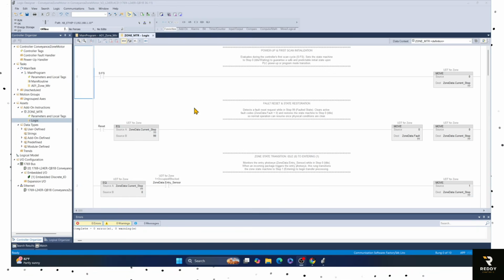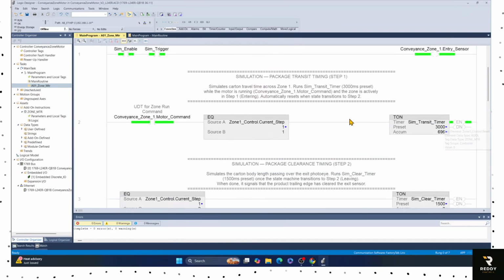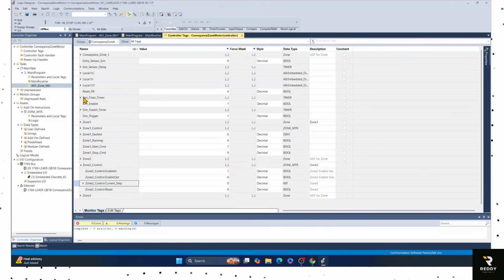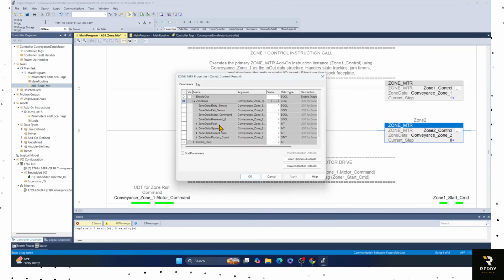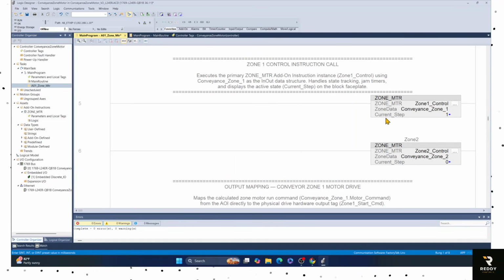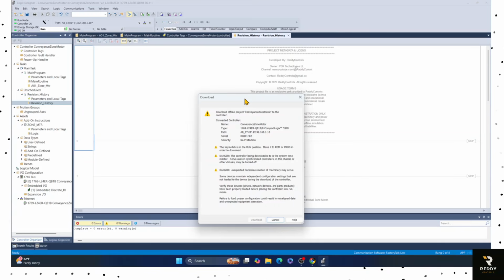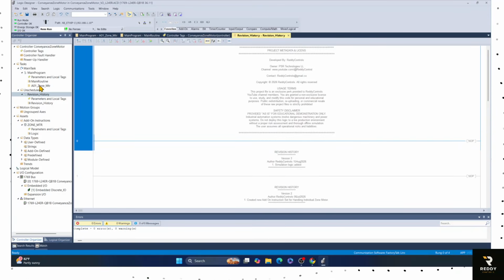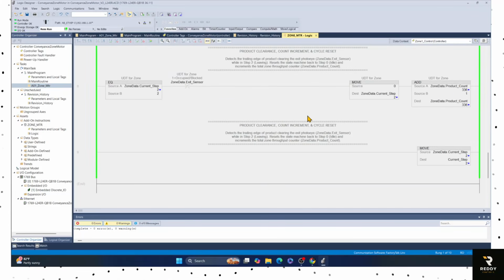Studio 5000 AOI: Instantiation, Simulation Logic & Multi-Zone Line Integration (Part 4)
In Part 4 of our Add-On Instruction (AOI) series in Rockwell Studio 5000, we put our custom conveyor AOI into action. We’ll cover how to instantiate your instruction, explain how the InOut (ZoneData UDT) parameter handles pass-by-reference data, build a complete simulation routine to test logic without physical I/O, and scale the logic across multiple zones on a packaging line using standard upstream/downstream handshakes.

Timestamps:

00:00 - Introduction & AOI Overview

01:15 - Calling the AOI Instance & Backing Tags

03:30 - Passing UDTs via InOut (ZoneData Parameter Explained)

05:45 - Building Ladder Simulation Logic (Sensors, Motors, Jam Faults)

08:30 - Controller Download & Online Testing

11:00 - Multi-Zone Conveyor Handshake Architecture

13:45 - Best Practices & Next Steps (Part 5 Preview)

Key Topics Covered:

AOI Tag Instantiation & Parameter Mapping

Pass-by-Reference vs. Pass-by-Value (InOut vs. Input/Output)

🛠️ Unlock the Code & Early Access!
Join the PLC Apprentice or Controls Engineer tiers to download the exact project files used in this video and get early access to future tutorials:

✅ About ReddyControls:
🔧 Welcome to the ReddyControls Automation Hub – Your Go-To Resource for Industrial Automation! 🤖

Are you a technician or engineer looking to boost your industrial automation and PLC systems skills? You’re in the right place! I'm dedicated to guiding you to become a more effective troubleshooter, ultimately reducing machine downtime and enhancing operational efficiency.